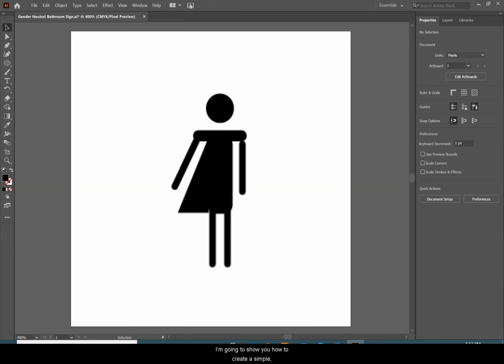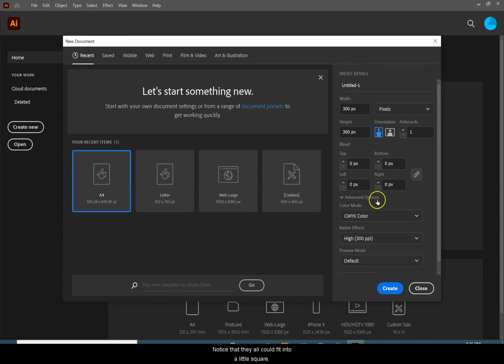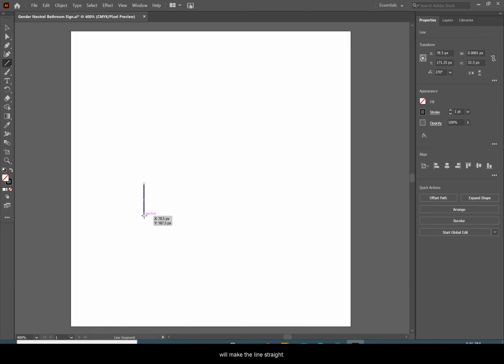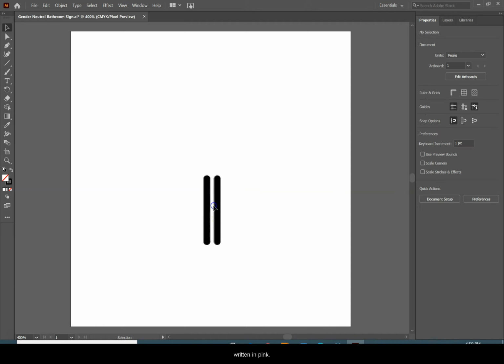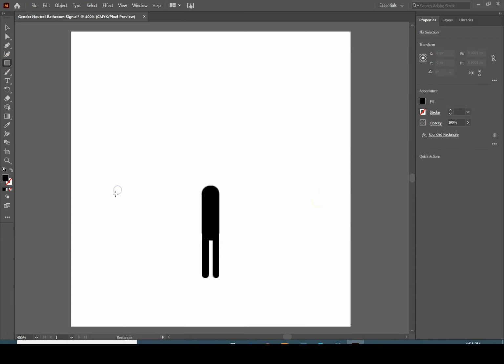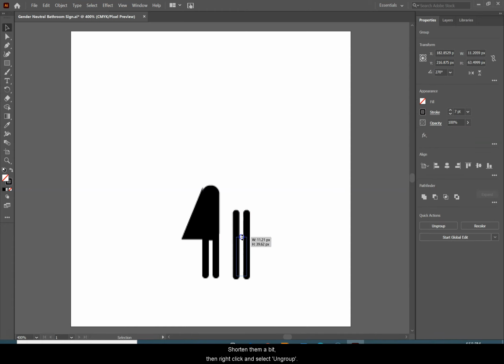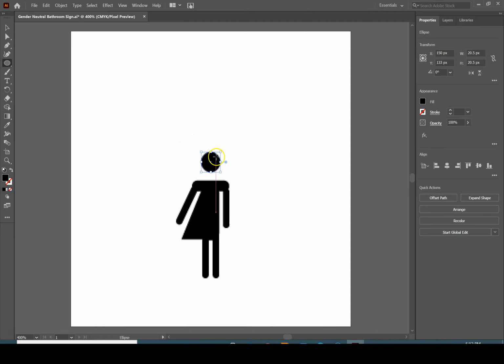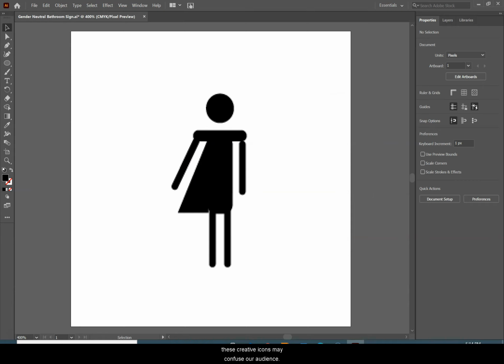How To Draw A Gender Neutral Icon In Illustrator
*Sorry that the sound is bad, my mic is spotty*
Basic Illustrator walkthrough, narration and captions included.

Time stamps:
Setting Up Your Document — 0:36
Illustrator Introduction — 1:26
Leg 1 — 1:37
Leg 2 — 1:52
Torso — 2:54
Skirt — 3:37
Arms — 4:30
Shoulders — 4:52
Head — 5:22
Finishing Up — 5:41
Closing Remarks — 6:00